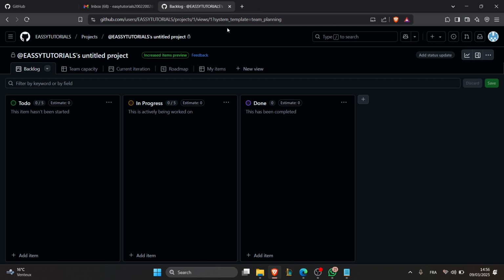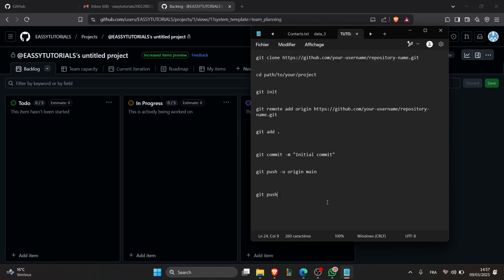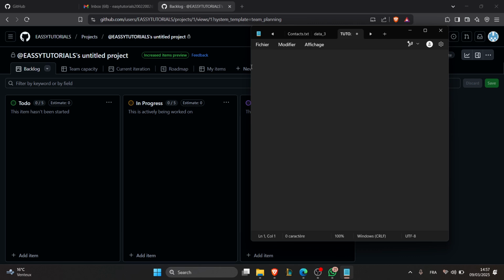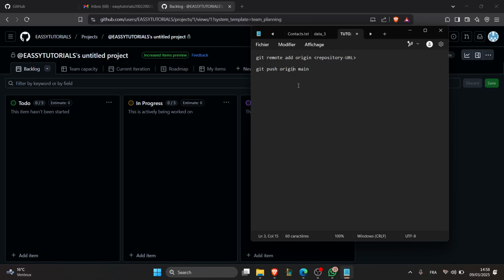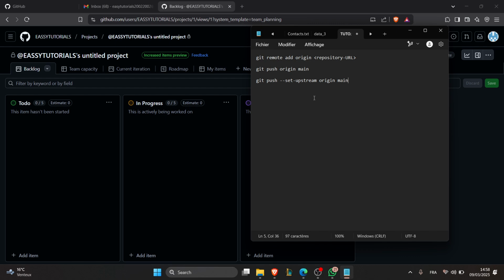How To Push On GitHub Tutorial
Today we talk about push on github,how to use github,push code to github,how to push to github,push code to github repository